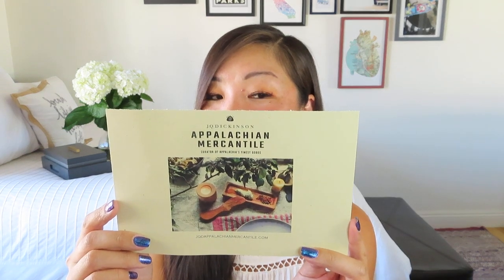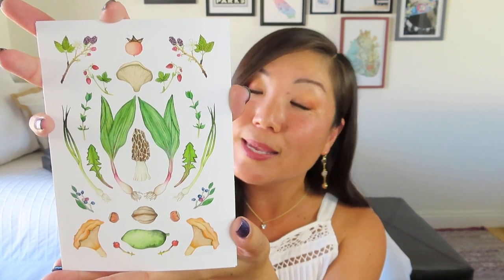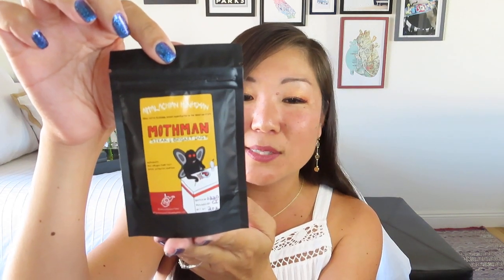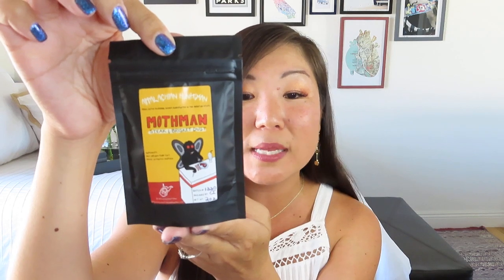Appalachian Mercantile | Summer Collection 2021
Summer Collection $55 ($70 value)
Each box varies with seasonal foods, crafts and home & bath items from Appalachia. You’ll learn about each artisan and a recipe is included.